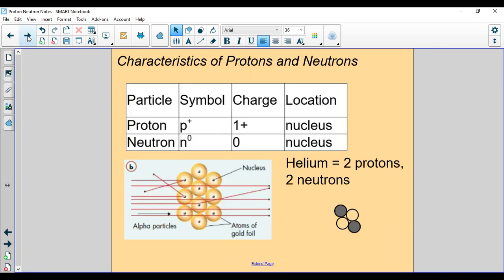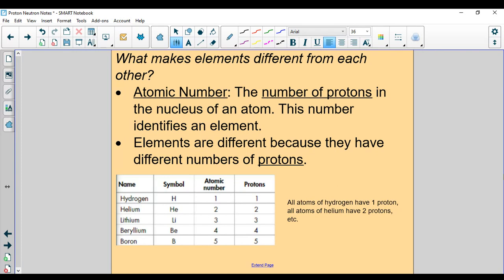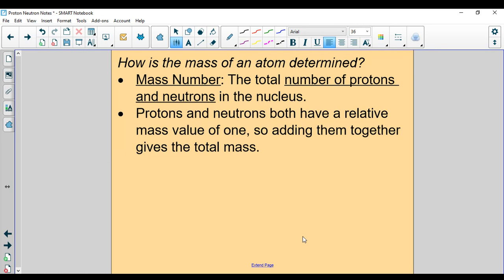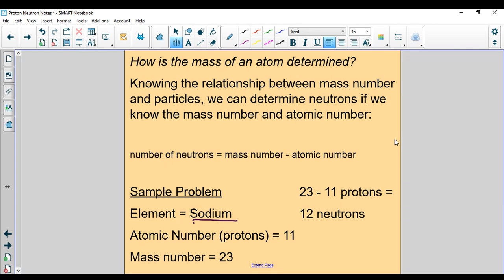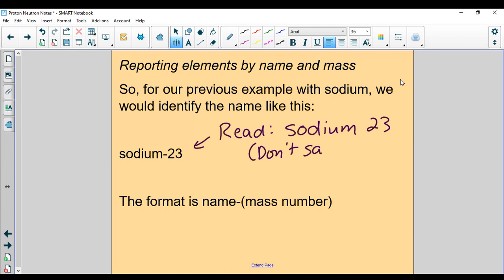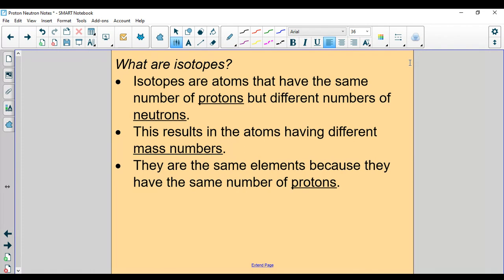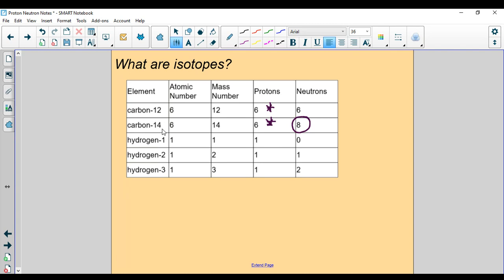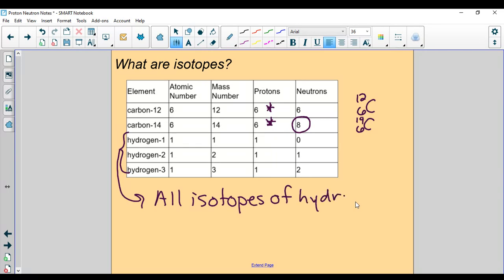Atomic Number and Mass Number